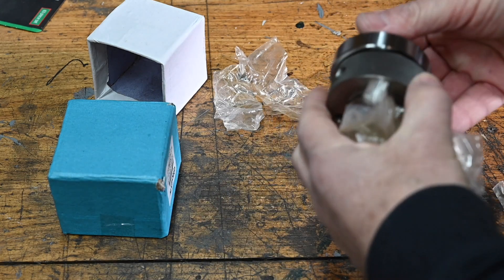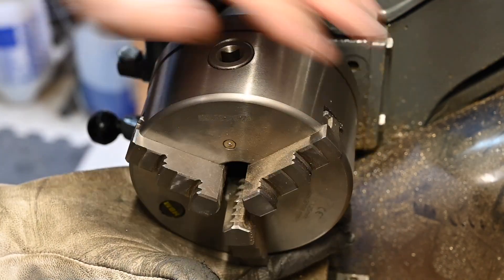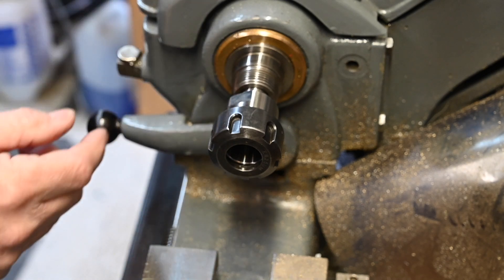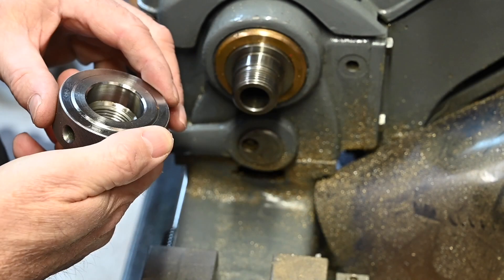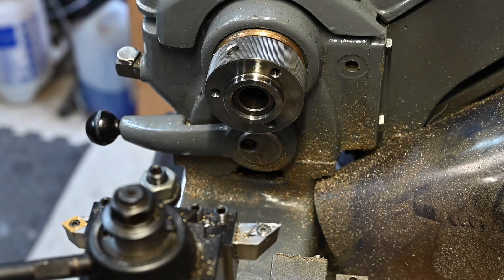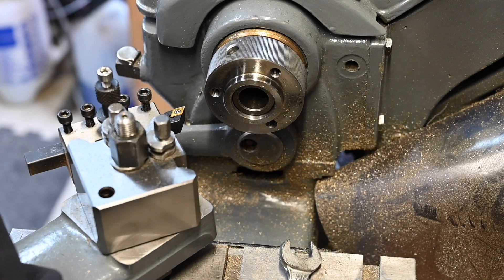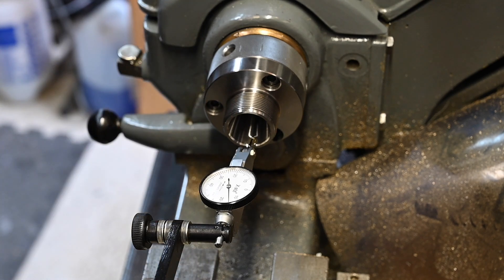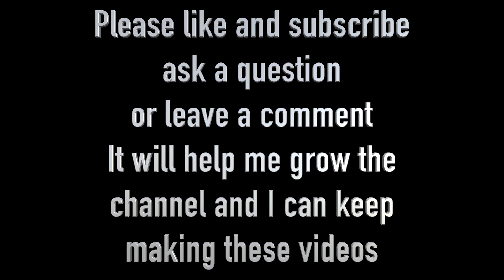Fitting Collet Chuck to my lathe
Fitting a collet Chuck to my Myford Super 7 Lathe

Myford Super 7
Myford Lathe